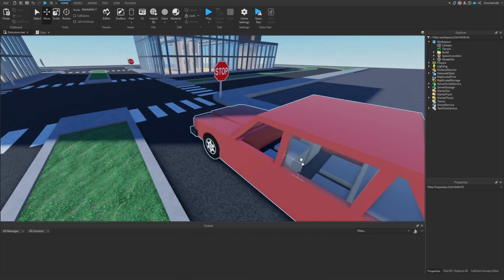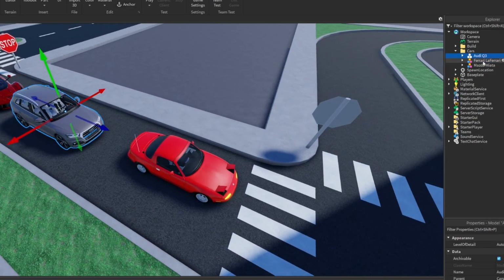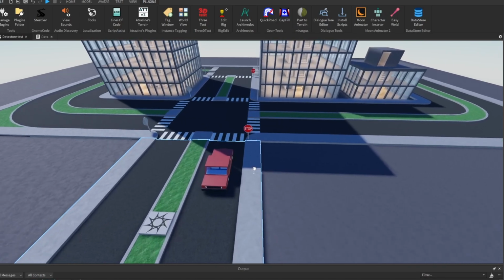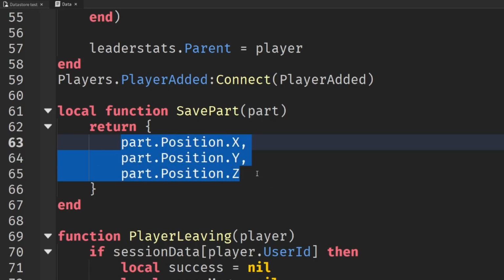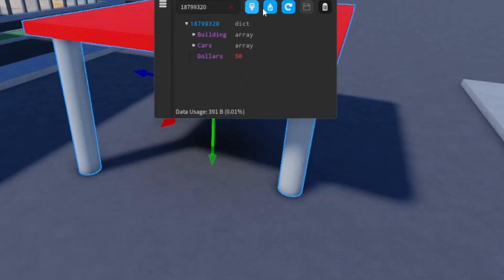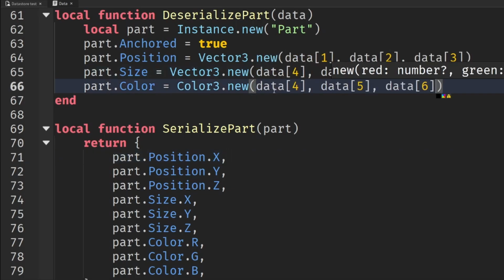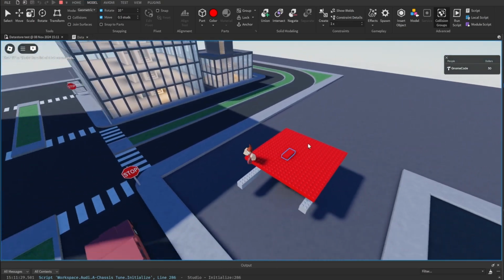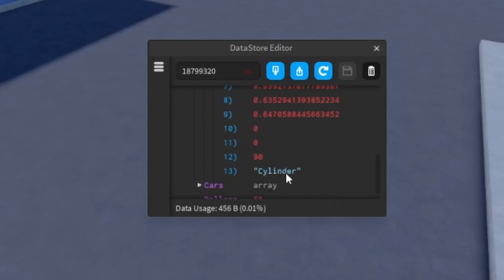How to Save Parts + Models in Roblox Studio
TIMESTAMPS
0:00 Intro
1:45 Method 1 - Templates
4:16 Method 2 - Serializing Parts
15:45 Outro